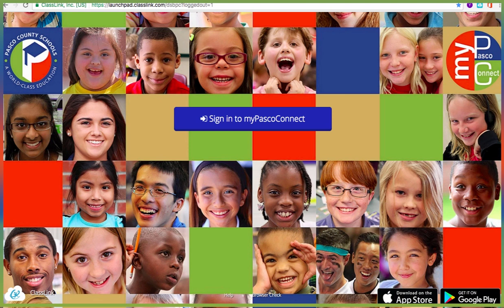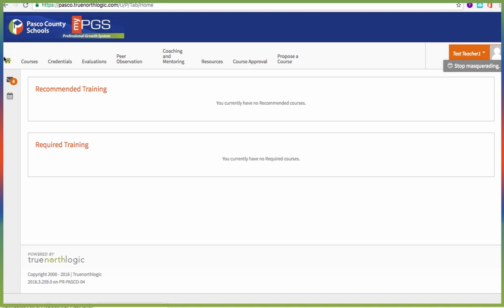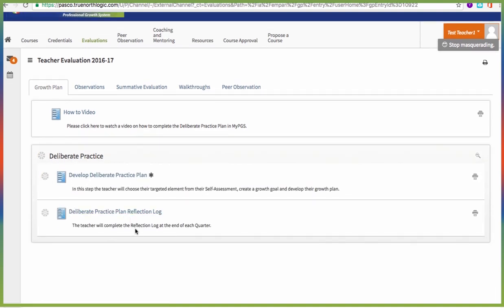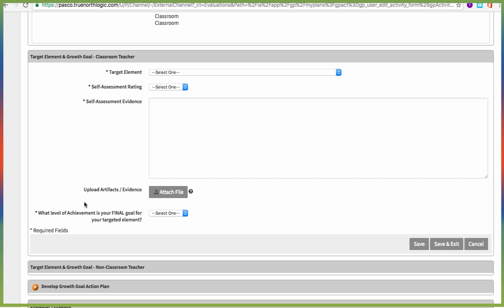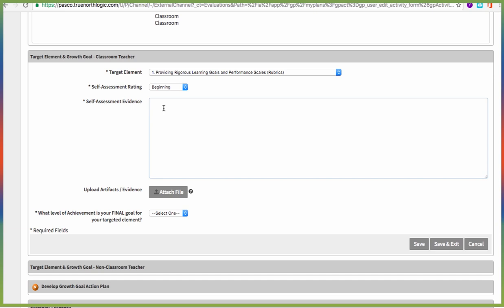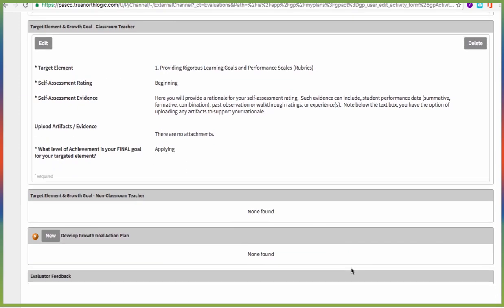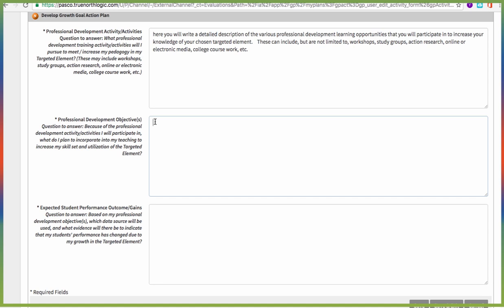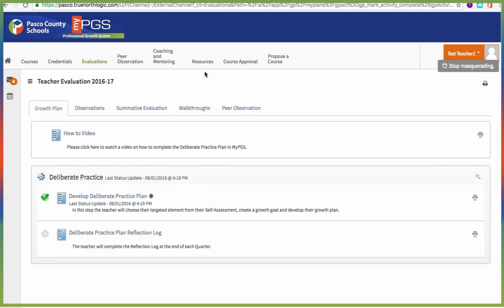How to Create a Deliberate Practice Plan 2016 - 2017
In this video, Phil Kupczyk demonstrates how to create a Deliberate Practice Plan for the 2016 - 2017 Academic Year